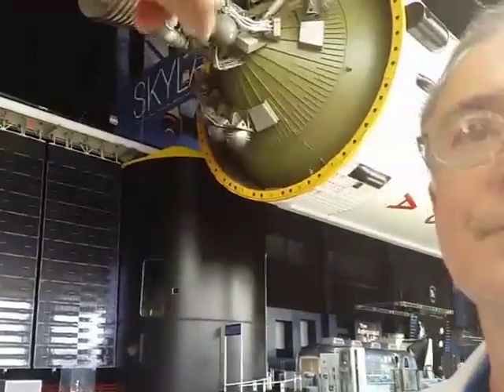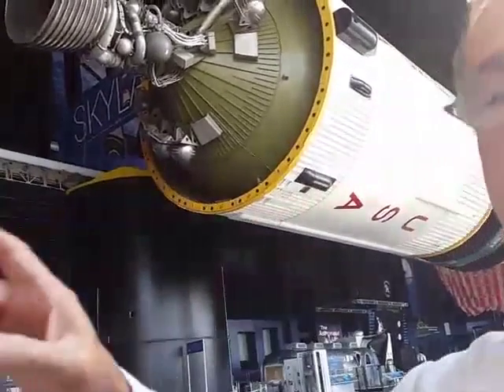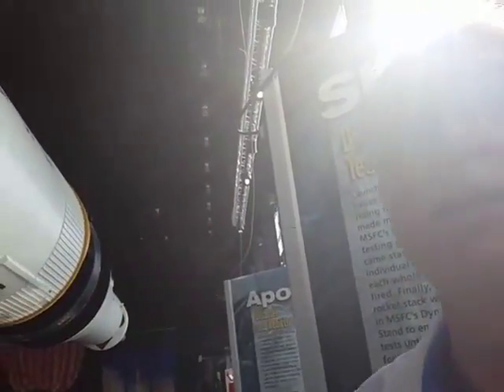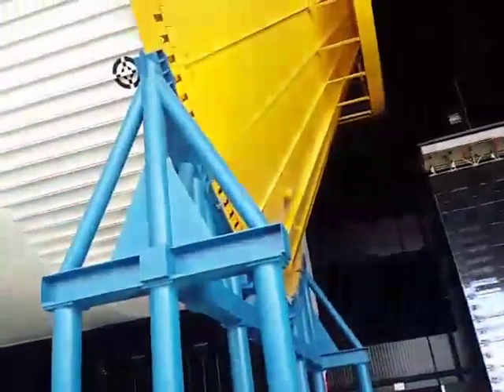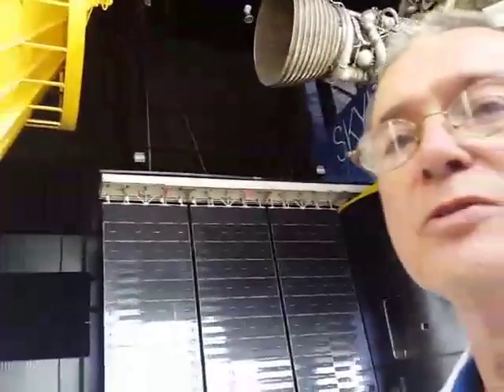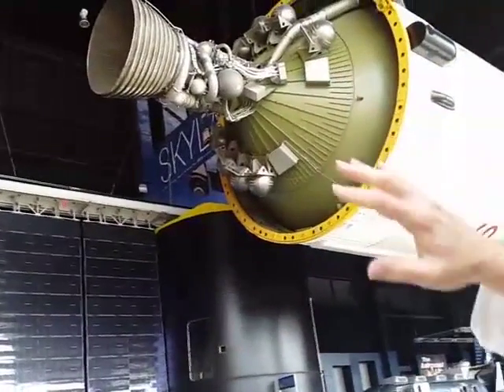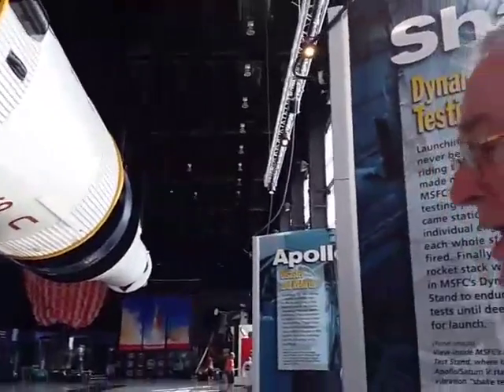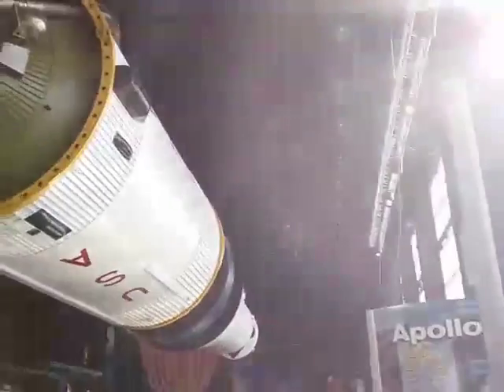Space Shuttle Huntsville